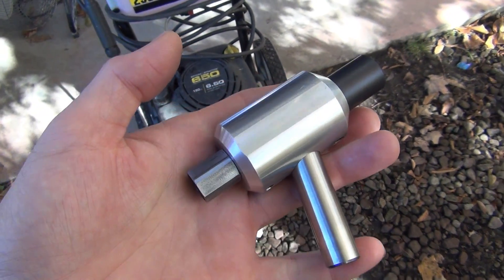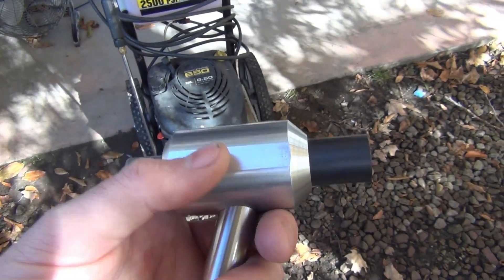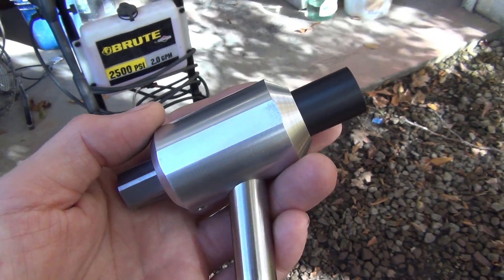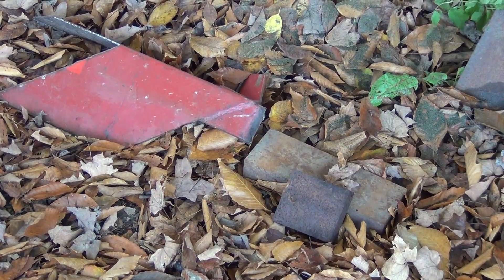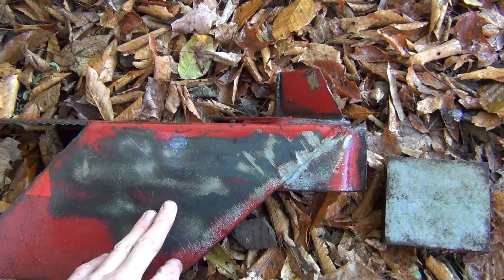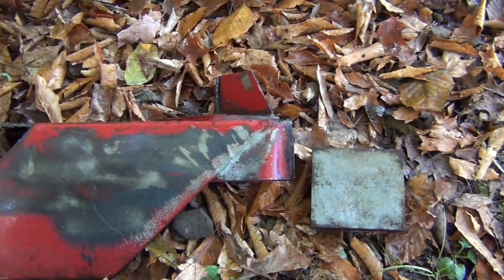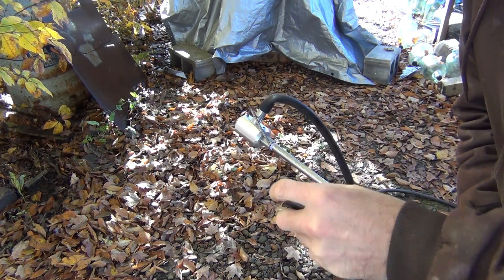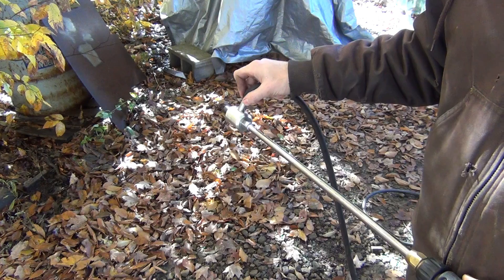Converting Sand Blaster Into Portable Wet Blaster | Possible Water Jet Cutter?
If you're interested in building your own vapor blaster or other projects, you can go to my website and get the plans.
I machined an adapter to convert my sand blaster to an outdoor portable dustless wet blaster.